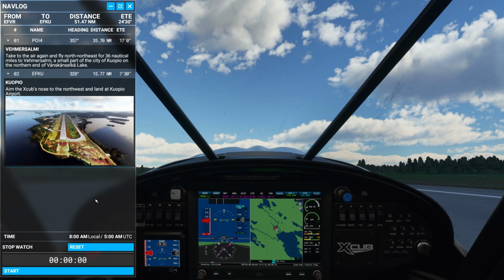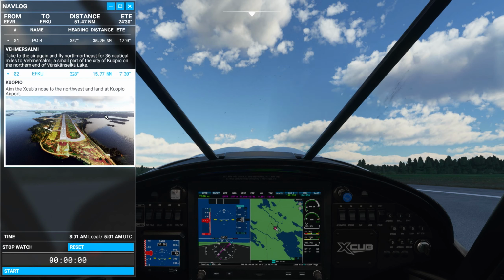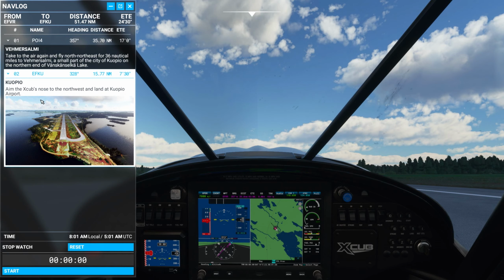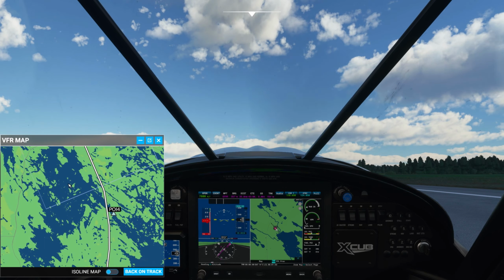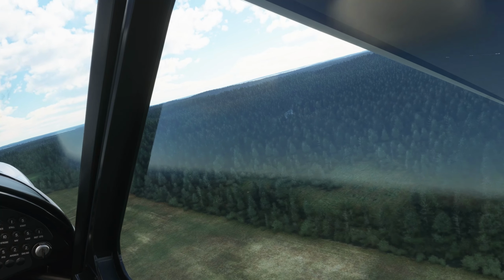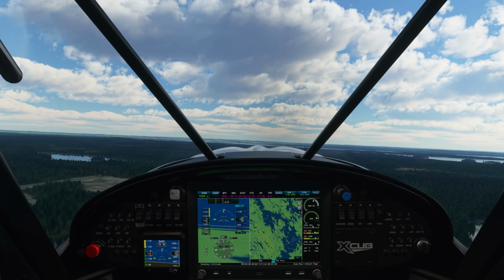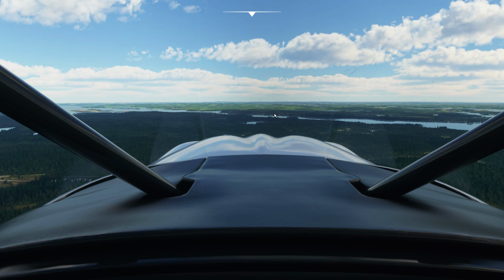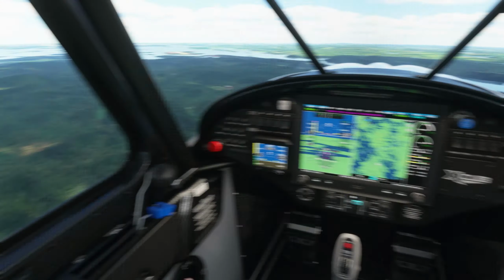Discover FINLAND Bush Trip! (Leg 3) Microsoft Flight Simulator 2020!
Today, we fly Leg 3 of the Discover Finland Bush Trip!

Airports: [EFVR] Varkauden Airport, Joroinen, Finland, to [EFKU] Kuopio Airport, Toivala, Finland

Aircraft: Default Cub Crafter XCub